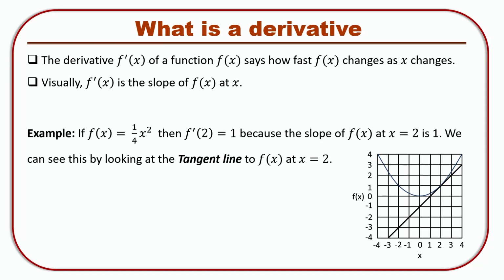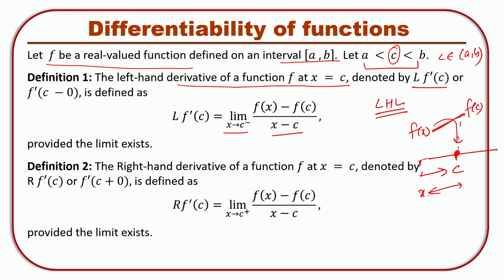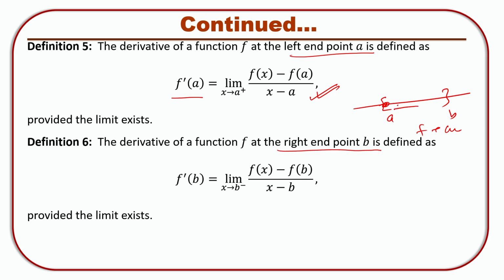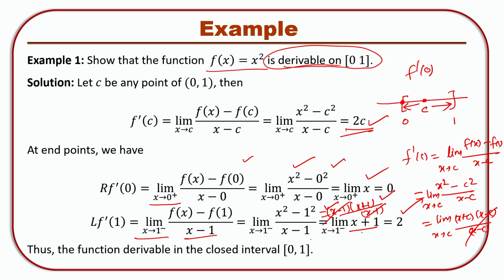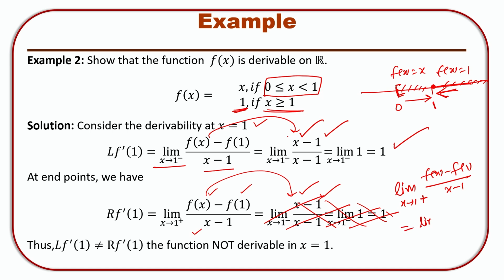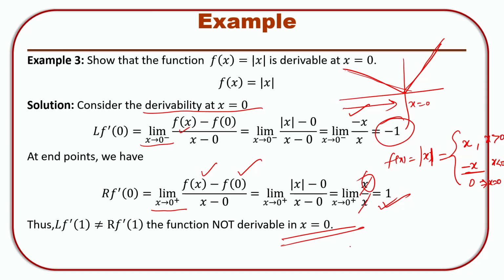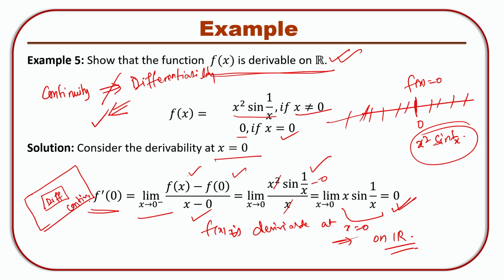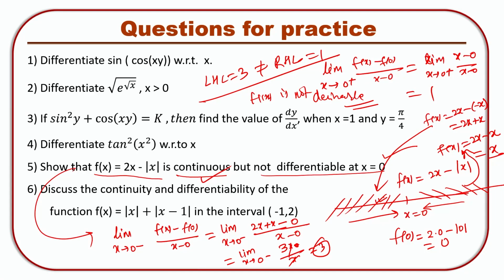Lecture 26: Differentiability of Functions